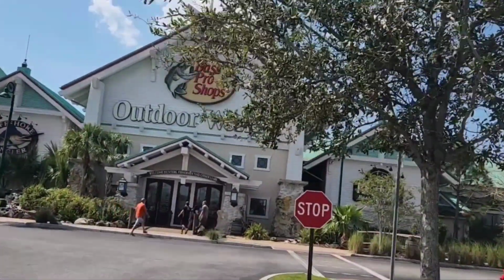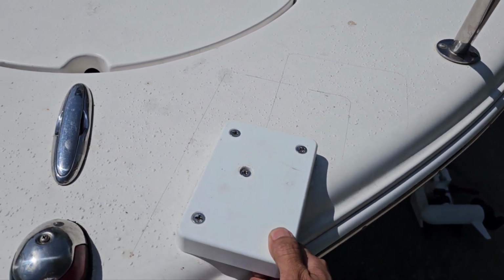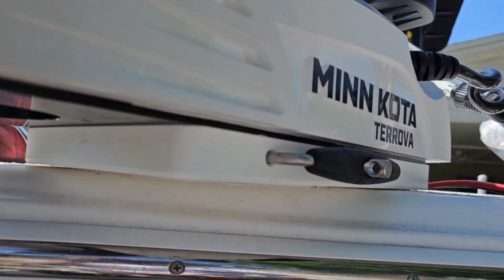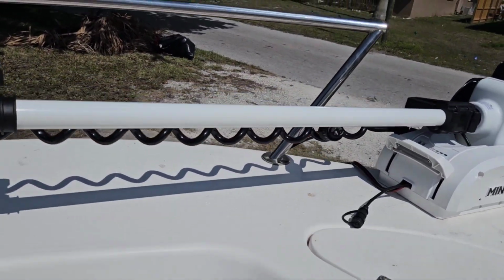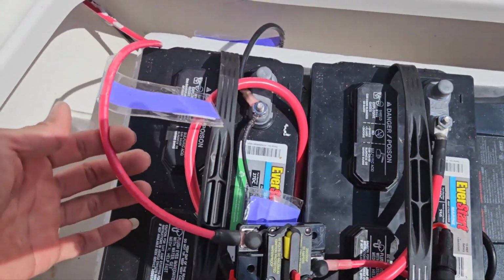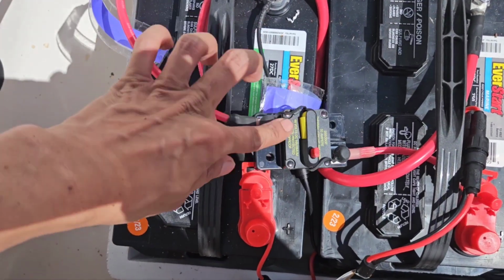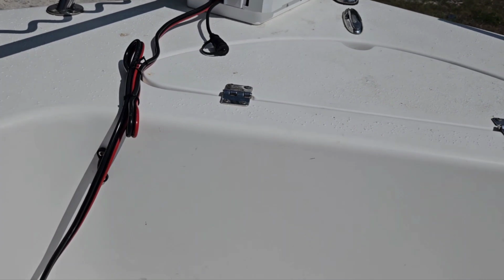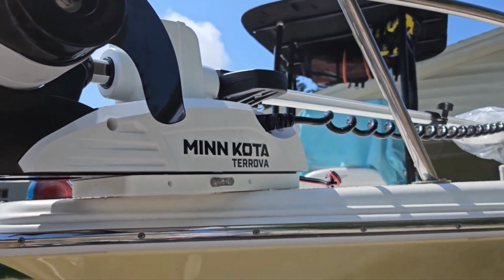minn kota terrova